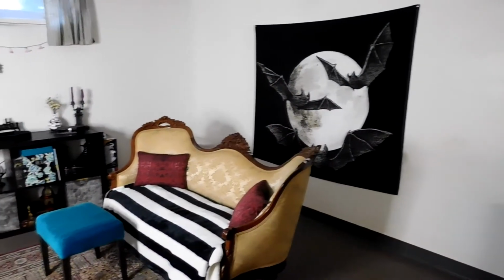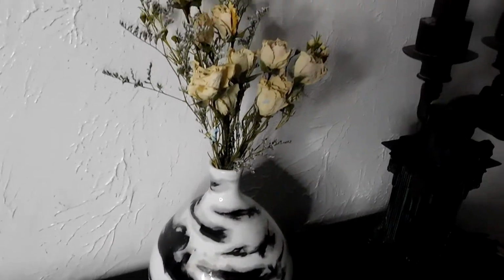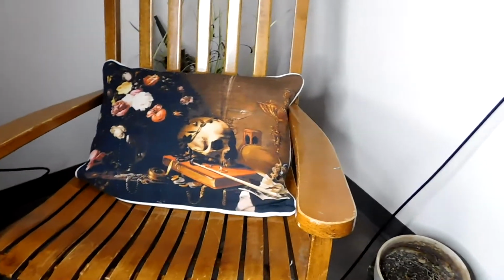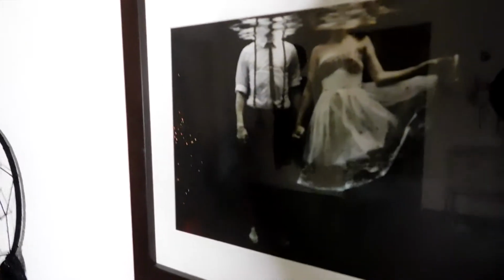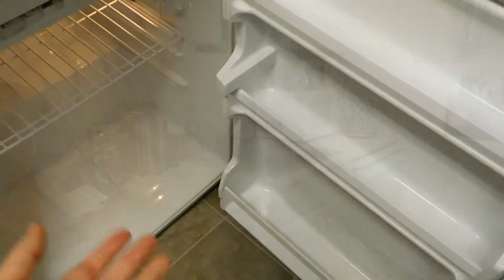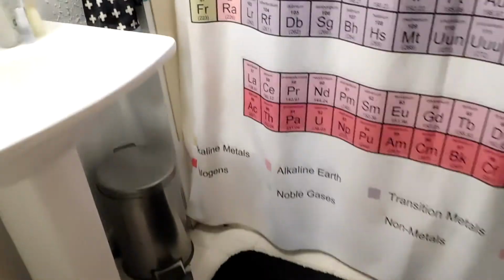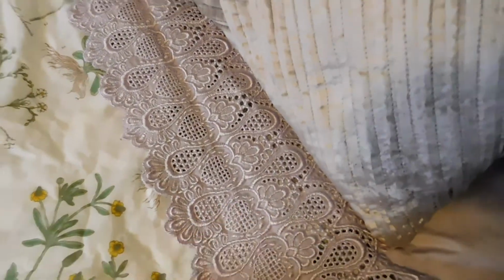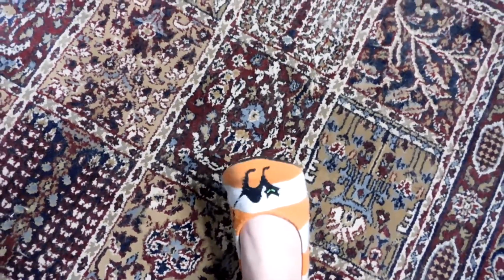My Basement Apartment | Gothy Apartment Tour! 🦇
Herrrro! I hope you enjoy this sneaky peaky into my daily life living in a basement apartment! It's not my dream scenario or dream living space; however, I have made it my own and I'm glad I am able to call it my spooky home! I hope this video provides you with some inspiration on how to decorate your darkly inclined living abode! Thank you for taking the time to watch this video!

"Most people want to be the sun that brightens up your day, but I'd rather be the moon that shines down on your darkest hour."
My Suggested Video:
Below you will find a link to my Ghostly Haunts Playlist (featuring Gothy/Halloween DIY's) in case you would like to learn how to make any of the DIY's featured in this video:
Let's Be Friends:
Please be kind to your peers! All comments are approved by me in order to avoid bullying, spam, negative or distasteful comments.